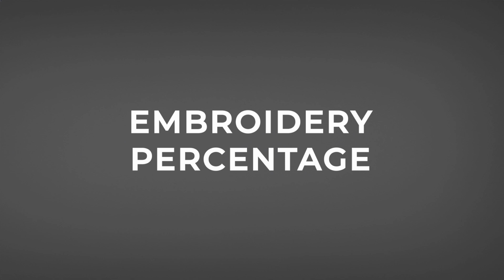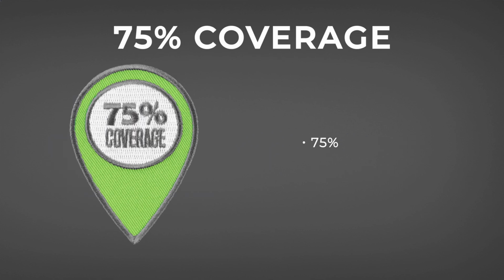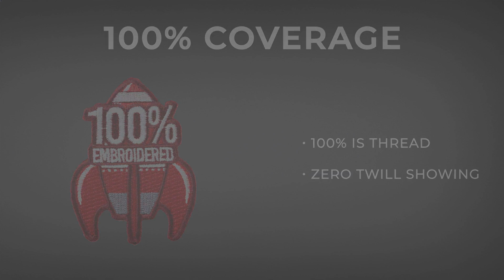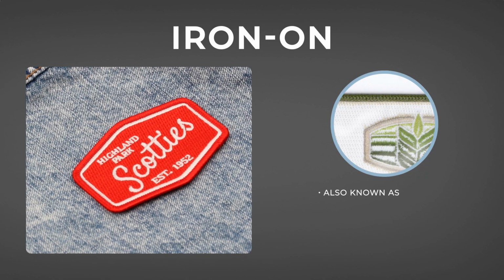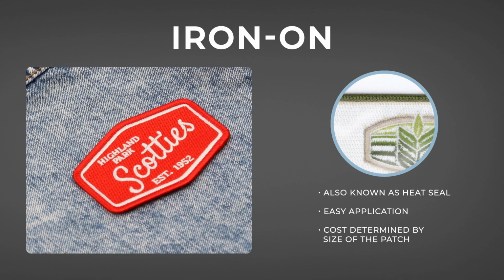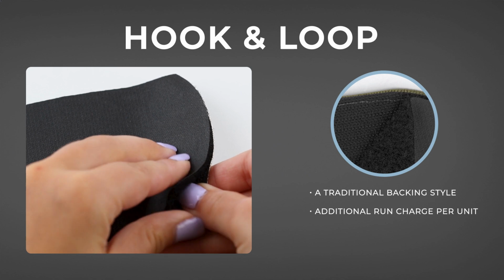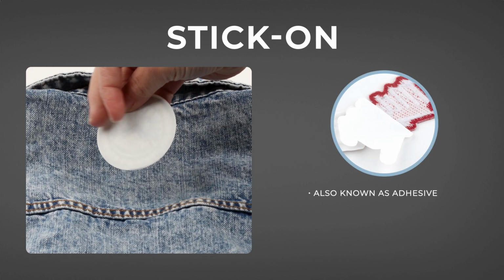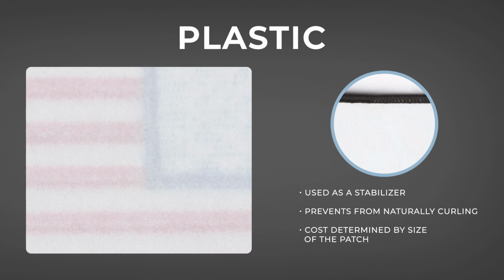Embroidered Patch Video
Video Table of Contents:

0:05 Intro: Welcome to the Customer Resource Center informational video on embroidered patches.

0:11 Embroidered:
- Embroidered patches are our most popular patch type.
- The structure of embroidered patches is made up of thread and twill.
- Twill is a woven cloth with parallel diagonal ridges. Threads are then sewn onto the twill to raise the threads and give the patch a three-dimensional appearance.
- Patch pricing starts based on patch size and thread coverage.

0:37 Making the patch: Size and Coverage, Made Simple;
- Our patch sizes are determined by the length plus height, divided by two.
- This patch for example, is 3”

0:51 Embroidery Percentage:
- The embroidery percentage refers to the ratio of embroidery compared to twill backing; this is used to calculate the embroidery percentage.
- 50% coverage means 50% of the patch will be thread and the other 50% will be twill.
- 75% coverage means 75% of the patch will be thread and 25% will be twill.
- 100% embroidered means that the entire patch is covered in thread and no twill is visible.

1:25 Colors:
- With 250+ threads and 70+ twill colors to choose from.
- Embroidered patches include up to eight thread colors in published pricing.
- Each additional thread color will incur an additional run charge per patch.
- We even have metallic threads for an additional run charge per patch.
- Having trouble deciding? No problem; just send over the artwork, and we will do our best to choose the correct colors.

1:58 Types of Stitching:
- Running Stitch | Satin Stitch | Jump Stitch | Fill Stitch
- Running stitch is a simple stitch that consists of a line of evenly spaced stitches and is commonly used to create small text within a design. We advise to have taller than 4 millimeters height to have legibility with the running stitch.
- Satin stitch is also referred to as solid stitch. It is a technique in which the stitches are sewn closer together to cover sections of the fabric. Typically used for letters, borders, and areas of the design.
- Jump stitch is used when there are no connections between the design's objects. Since there is no way to move from one to the other without leaving a jump stitch, the embroidery machine will naturally leave spaces between the letters as it moves from one to the other. It is visible when there are letters that are less than 1 mm apart and are the same thread color.
- Fill stitch is also referred to as "tatami" stitch. It is commonly used in designs with large areas of fill. It will often be the background of lettering or other objects within the design.

3:12 Border Options:
- Merrowed | Hot Knife | Satin Stitch
- All three of these options are included in the cost.
- A merrowed border is a 1/8” stitch border that overlocks the patch’s edge to prevent fraying. Best for simple shapes, and non-pointed edges.
- Hot knife cut is also known as laser cut for complex shapes or border details. This border type also seals the outer edges of the patches to prevent fraying.
- Satin stitch is a combination of a merrowed and hot knife border. The edge option has a 1/16” stitch on the patch that simulates a merrow border without overlocking the patch's edges. It is also a hot knife cut to prevent fraying.

4:04 Backing Types:
- Embroidered patches are available with the following backing options:
- Stitch-on ready, also known as sew-on backing, is the most common backing; when using this type of backing, a merrowed border is recommended.
- The most common backing is iron-on, also known as heat-seal backing. Often used due to ease of application and to make sewing for long-lasting application a breeze.
- Another popular choice is hook-and-loop backing. The loop is sewn onto the desired fabric, and the hook is sewn onto the patch. A traditional backing style used by the military, police, and other civil servants.
- Stick-on backings are a one-time-use, removable adhesive backing. When this option is selected, it essentially turns your patch into an embroidered sticker.
- Plastic backing is used as a stabilizer to make large patches sturdier when stitching on and prevents a natural curl.

5:11 Visit our Customer Resource Center for more informative videos on our entire patch line and more!